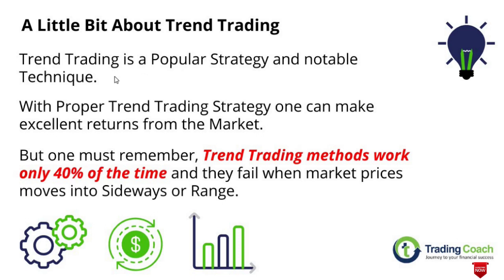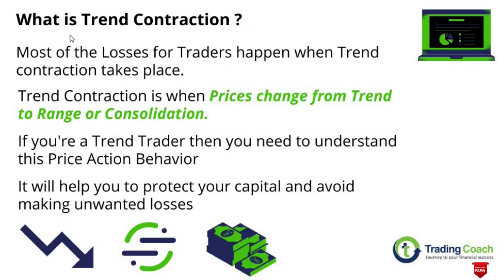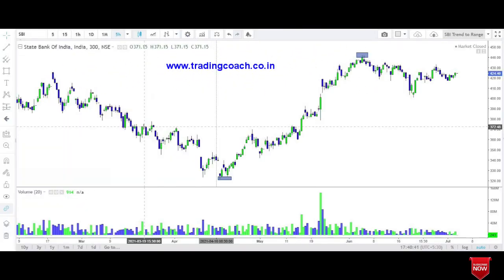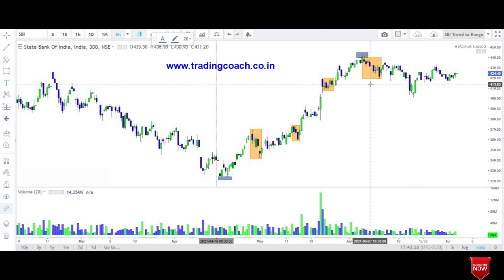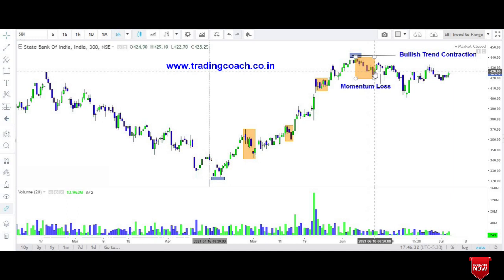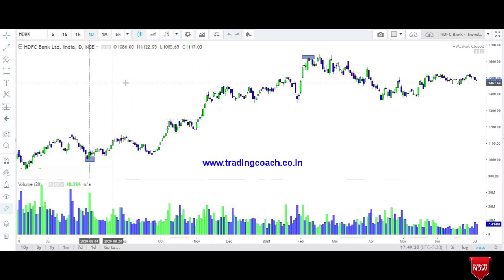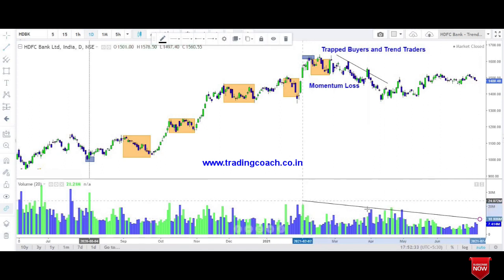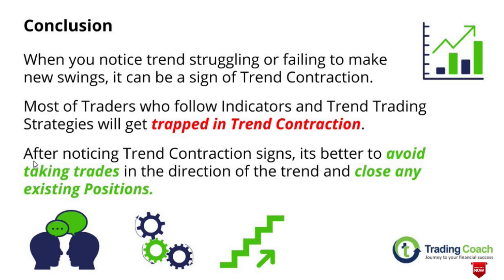TREND CONTRACTION | BEWARE OF THIS IF YOU'RE TRADING THE TREND !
If you're Trend Trader then you must watch this Video. This Price Action Trading concept can help you to protect your capital and increase your returns. Expalined with an Example from HDFC Stock Prices and SBI Stock Prices,